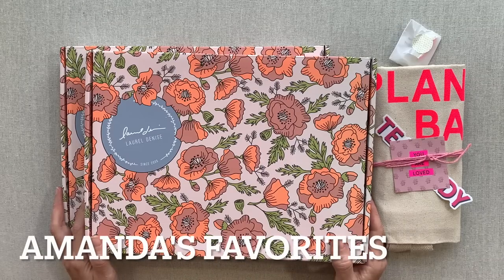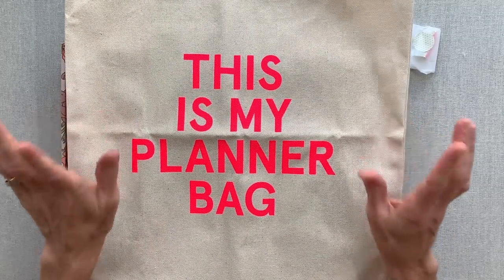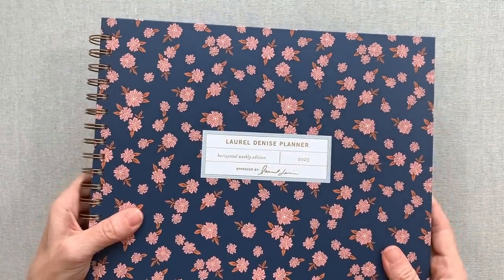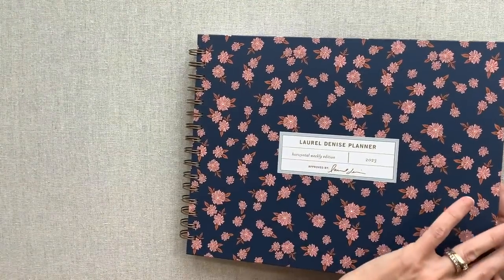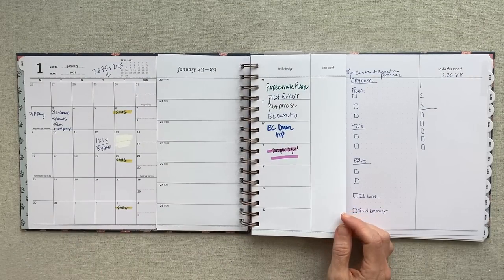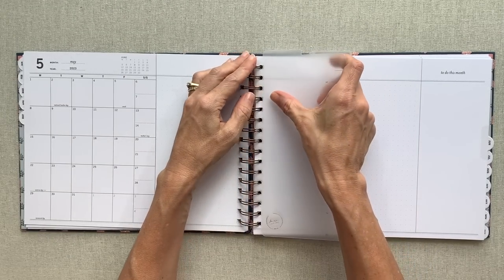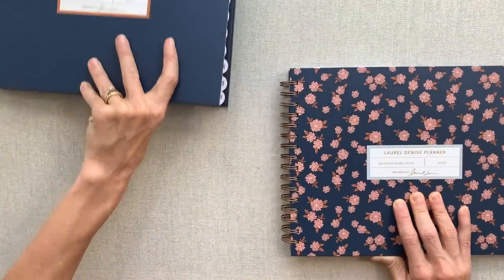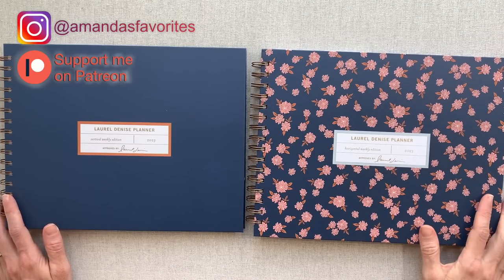LAUREL DENISE ALL-IN-ONE PLANNER +10% OFF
↓ ↓ ↓  Planner Discount Codes  ↓ ↓ ↓

10% OFF Code: AMANDASFAVORITES
Unlimited Use!

*LAUREL DENISE REVIEW UNDATED VERTICAL
& TEACHER PLANNER:

*This video is sponsored by Laurel Denise
All thoughts and opinions are my own
□ Welcome to AMANDA'S FAVORITES!
I share planner reviews & my personal planning:)

If you love my content and want to support me
(and get an exclusive video/Zoom Call every month!),
then hop on over to my Patreon page.

□ AMAZON STORE:
*CHAPTERS*
00:00 Introduction
01:52 Tote & Sticker
03:19 Planner Info.
04:39 Horizontal
22:05 Vertical Undated
22:31 Teacher Planner
23:17 Vertical/Hourly

KITLIFE PLANNER (Affiliate):
$5 OFF with Code:
AMANDASFAVORITES
PLANNER PERFECT 20% OFF:
Code: AMANDA20
One time use/Excludes Leather

JMB LIVING JOURNAL:
10% OFF with AMANDASFAVORITES
FIRST Purchase Only
CLEVER FOX (Affiliate):
10% OFF CODE:
AMANDASFAVORITES
Unlimited use!
DAY DESIGNER (Affiliate):
10% OFF with code:
AMANDASFAVORITES
One time use
HEMLOCK & OAK (Affiliate)
10% OFF Code: AMANDASFAVORITES
Unlimited use!
PAGE Co. (Affiliate)
PRODUCTIVITY & BUDGET PLANNERS:
*10% OFF Code: AMANDASFAVORITES
The WASHI TAPE SHOP (Affiliate):
10% OFF with Code:
AMANDA10

SPACES PLANNER (Affiliate):
*10% OFF with code:
AMANDASFAVORITES
$5 OFF your FIRST PASSION PLANNER
Purchase of $15 or more:
TIDBITS PLANNER (Affiliate)
10% OFF code:
AMANDA10

MOMAGENDA (Affiliate):
15% OFF with Code:
AMANDASFAVORITES
Unlimited use

* $5 OFF a 2021 WHITNEY ENGLISH
Planner with code: AMANDA5OFF
It doesn't have to be your first purchase.

*Get $5 OFF your FIRST WHITNEY ENGLISH
MONK MANUAL:
10% OFF CODE:
AMANDAFAVORITES
DAILY THINKERS:
20% OFF Code:
AMANDASFAVORITES
20% OFF AVERY.com
FANCY BUDGET PLANNER:
10% OFF Code: AMANDA10
HORACIO PRINTING (Affiliate):
15% OFF Code:
AMANDASFAVORITES
Law of Attraction Planner (affiliate):
15% OFF code: LOA15OFF
CONTENT PLANNER (Affiliate)
SIMPLY GILDED
↓ ↓ ↓   THINGS I LOVE   ↓ ↓ ↓

BRANCH BASICS
$10 OFF YOUR FIRST ORDER: